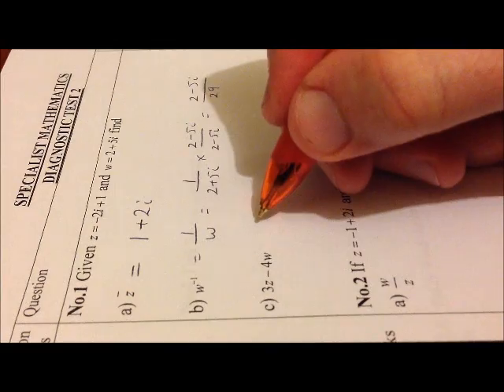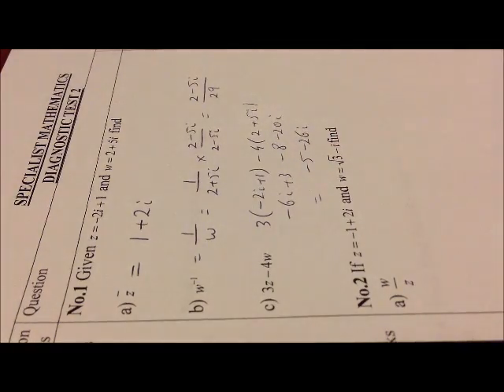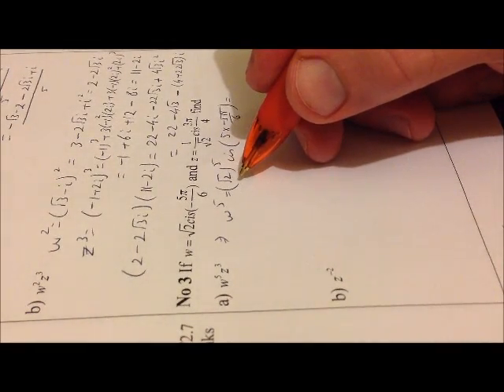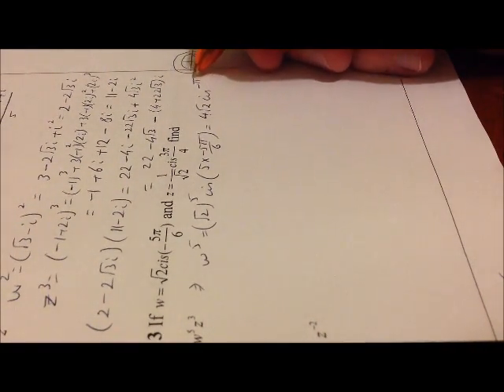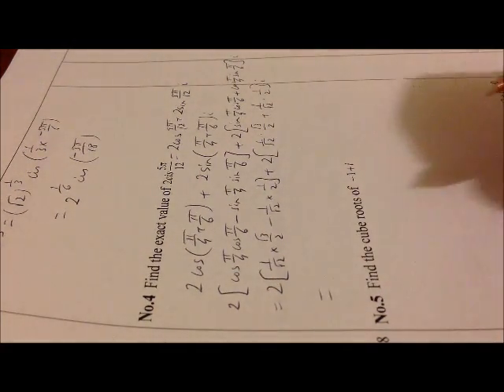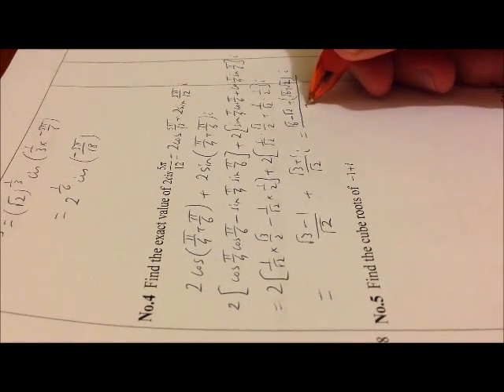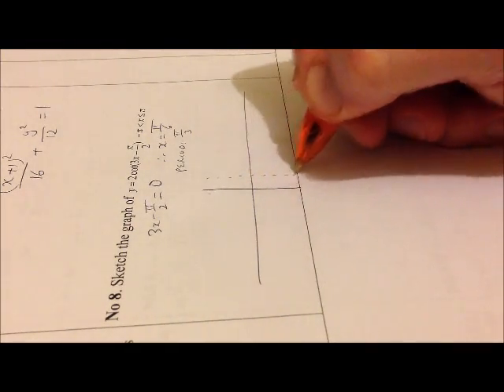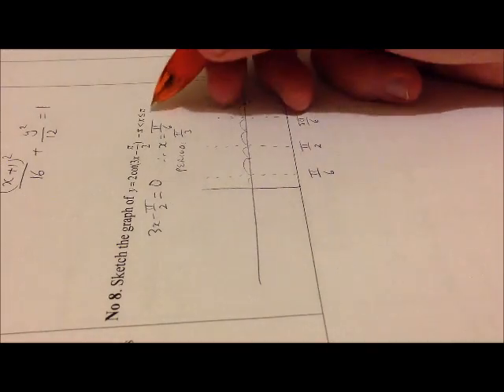solutions to complex diagnostic